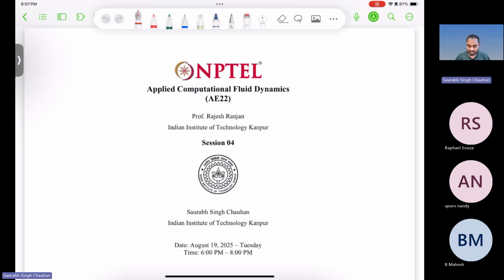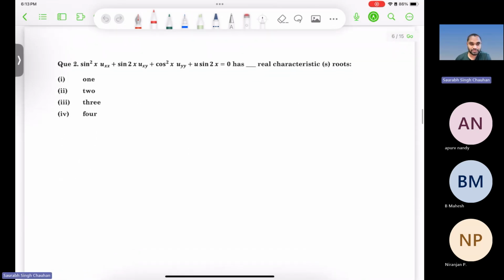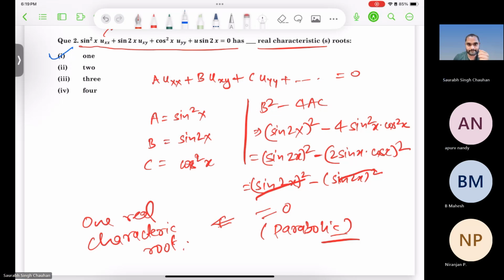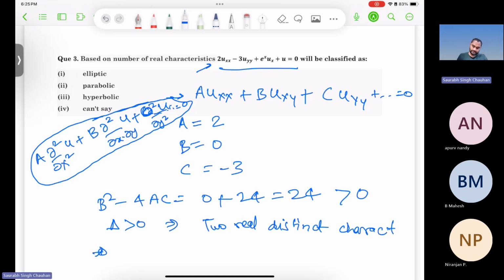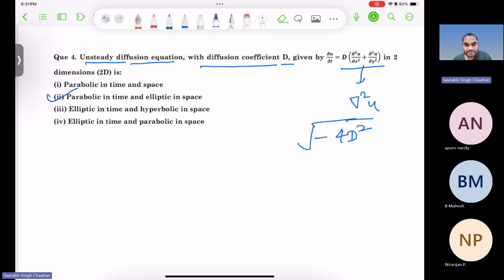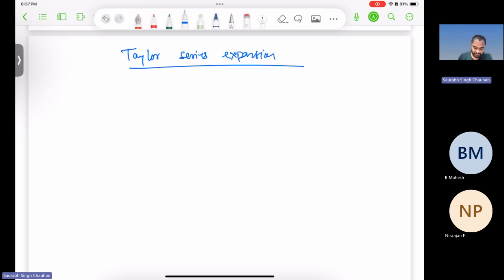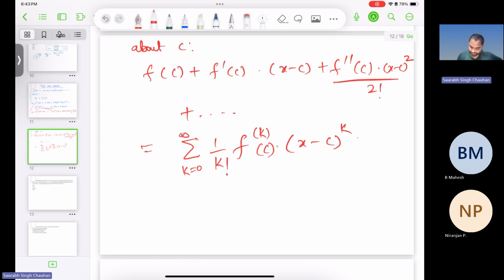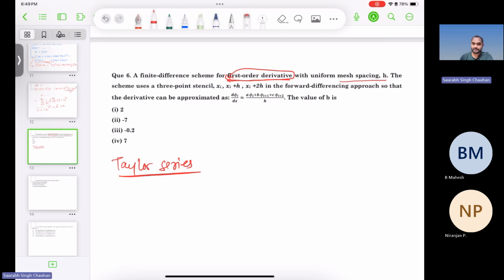Session 04: Applied Computational Fluid Dynamics NPTEL 2025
Applied Computational Fluid Dynamics NPTEL 2025